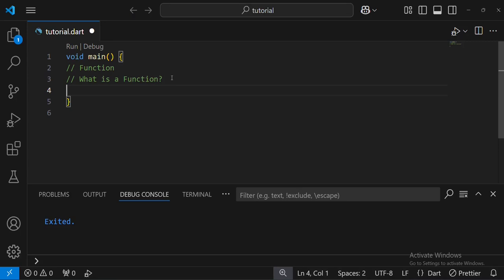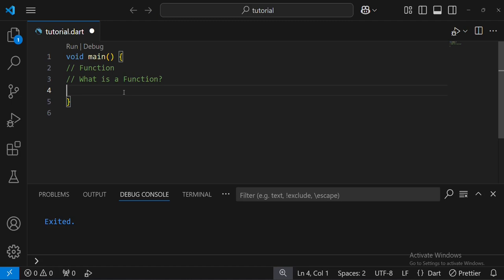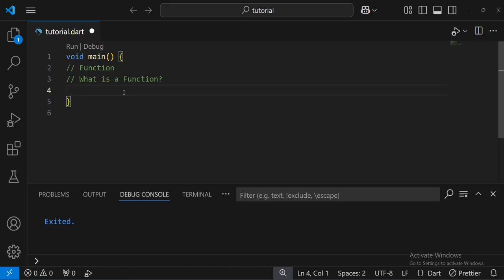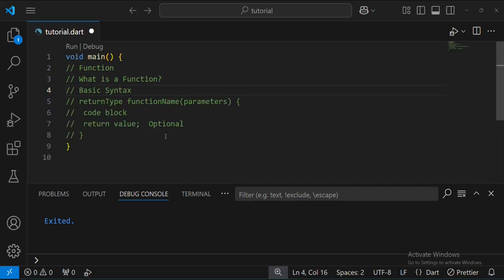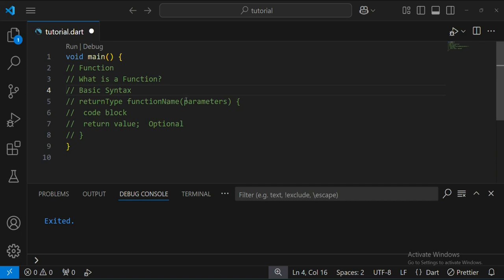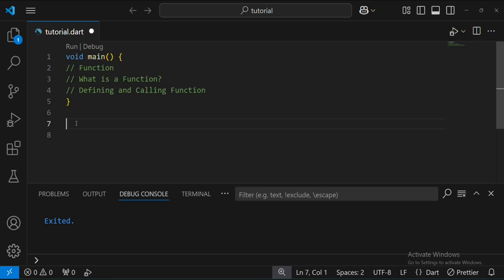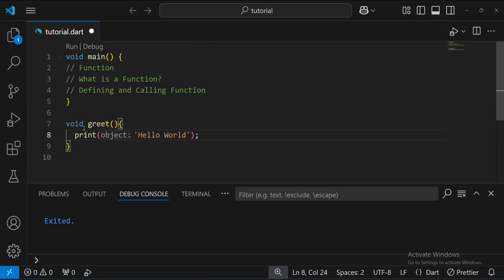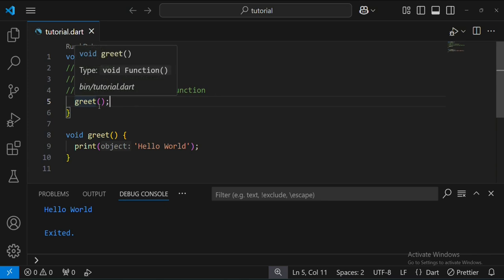Functions in Dart - Introduction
Get started with Dart programming by learning the basics of functions! In this video, we'll explore what functions are, why they're important, and how to create them with simple and clear examples. Perfect for beginners looking to build a strong foundation in Dart. 🚀